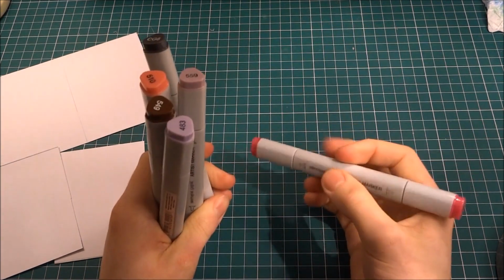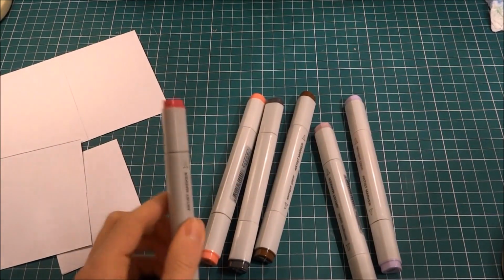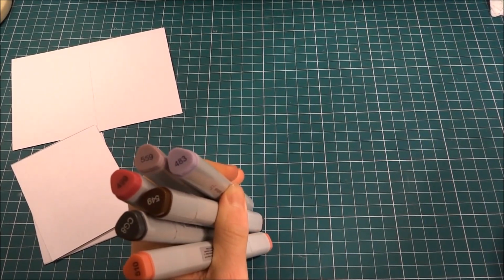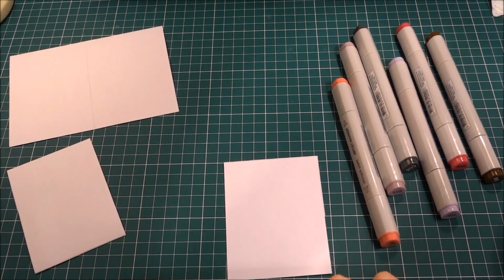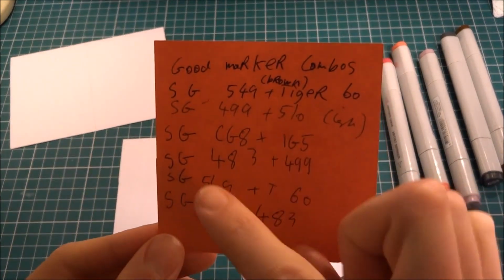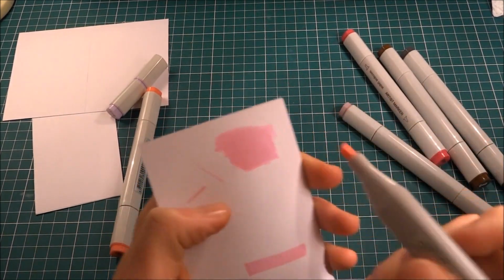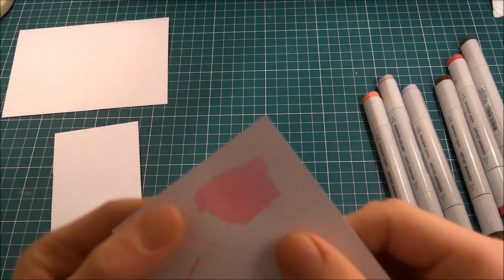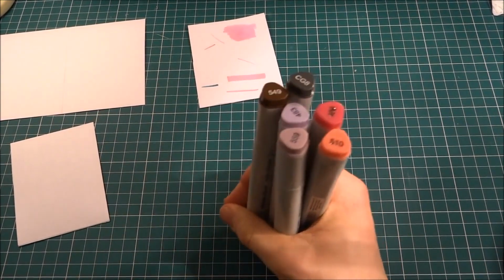Sostrene Grene Alcohol Marker Review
I recently bought these Sostrene Grene Markers and I decided to do a review on them.
If you didn't know, Sostrene Grene is a nick nack shop that (like Tiger Stores) but in a nice vintage style.
It's so hard to come out of the shop with nothing!

 It's Free!!